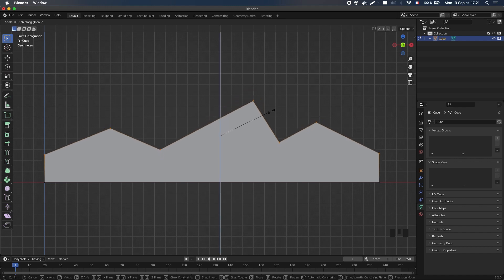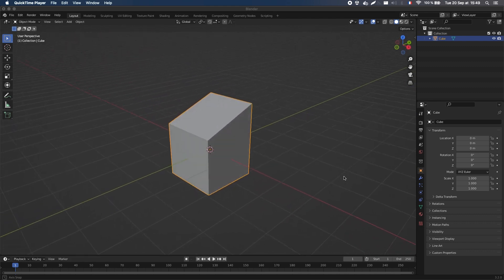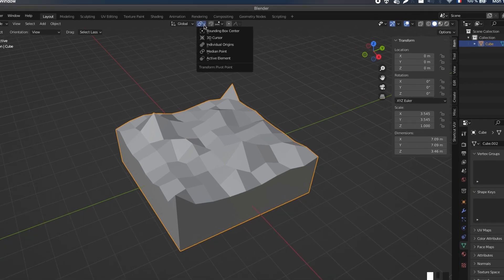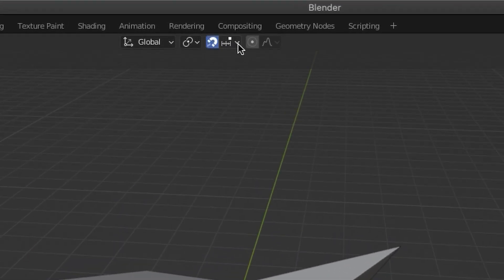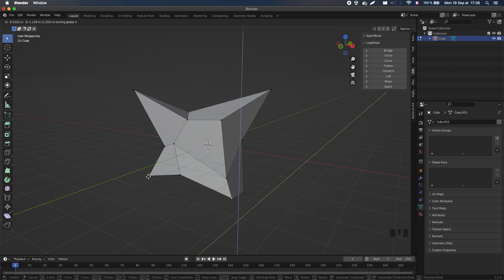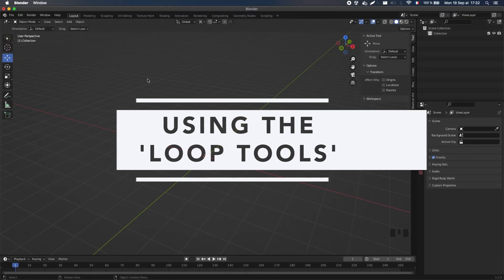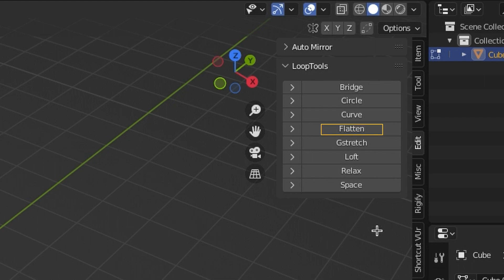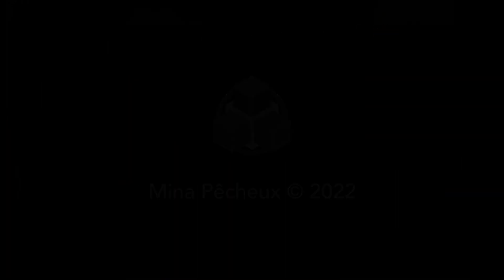Align vertices EASILY in Blender!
Let's see 3 methods to quickly and easily align vertices in your meshes with scaling, snapping and loop tools!

Note: This tutorial uses Blender 3. In Blender 4.2+, the add-ons system has changed a bit, and so you'll need to open your user preferences and first download the Loop Tools addon from the Blender registry, to install it :)